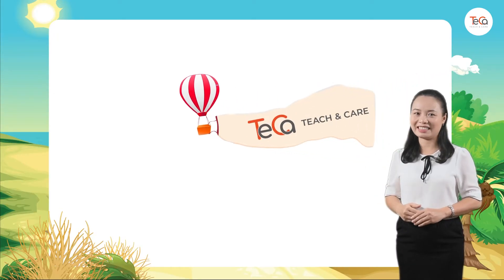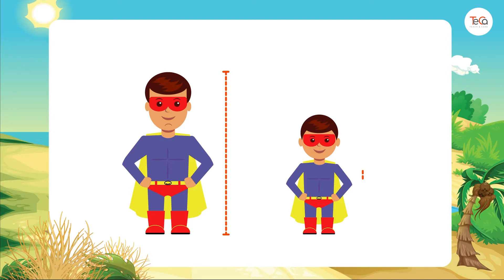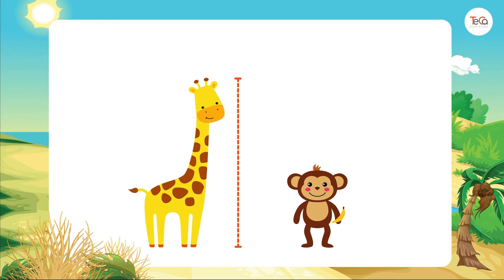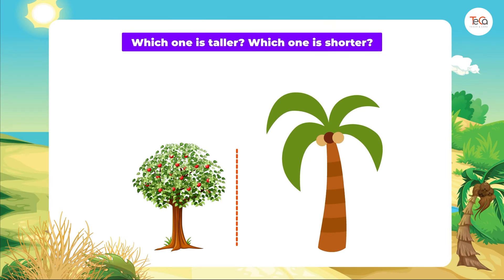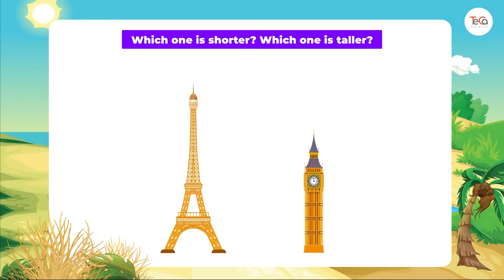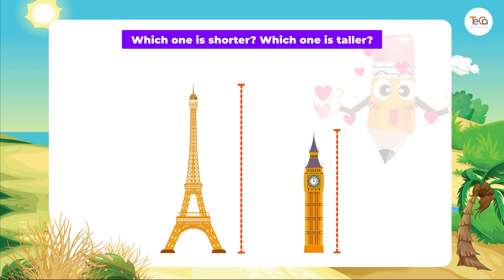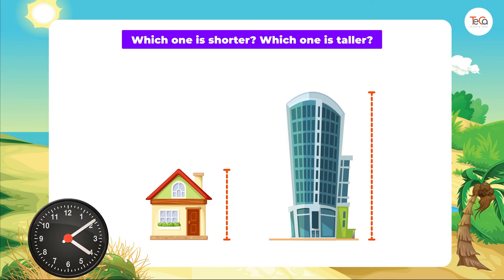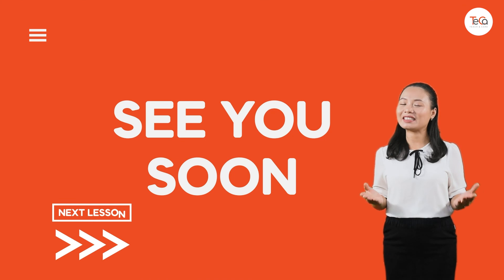Lesson 35. Taller and Shorter | Kindergarten Math | Math For Kids